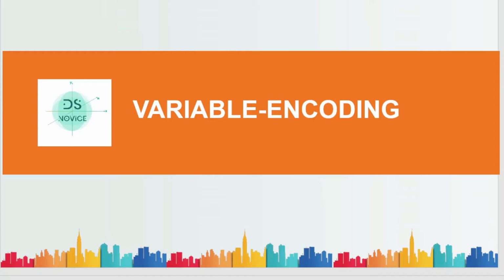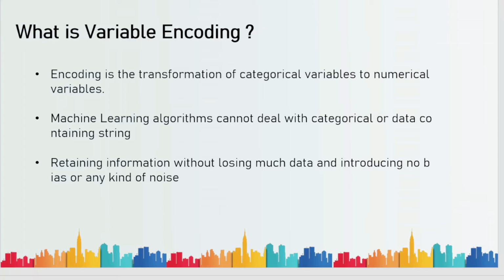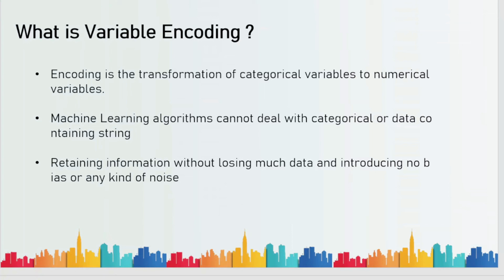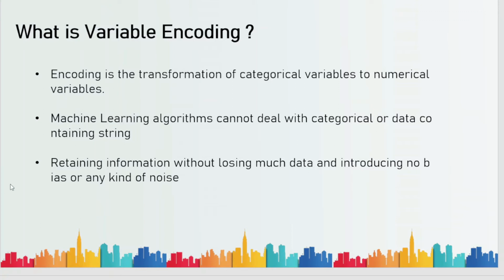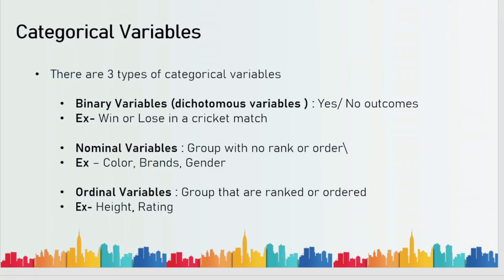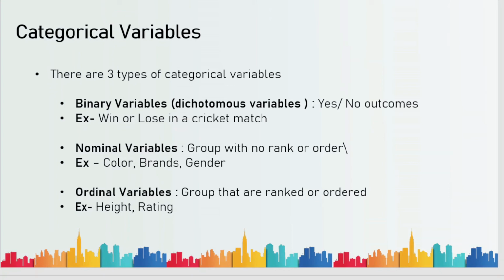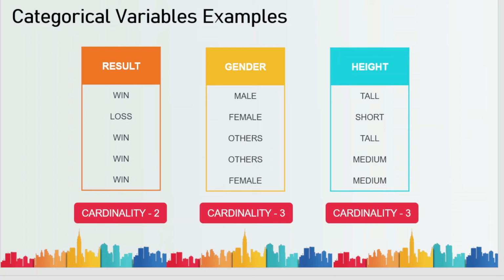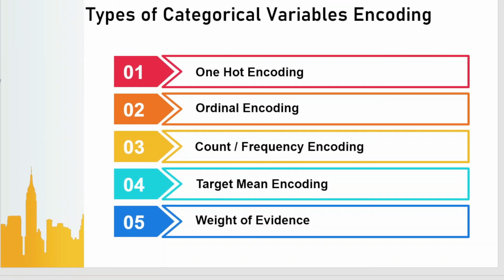What is Variable Encoding | Data Cleaning | Data Science | Machine Learning | Python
Hi Everyone

So today, we are starting the second module of the data pre-processing course.  The second module is all about variable encoding

In this video, I have talked about what is variable encoding and the different kinds of encoding techniques we use in the industry.